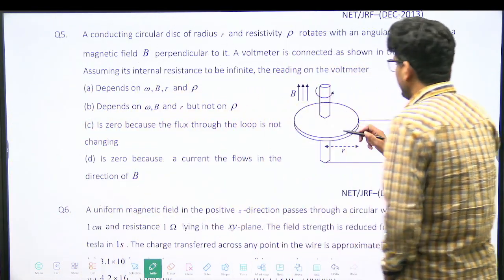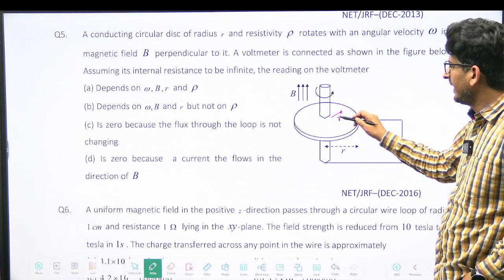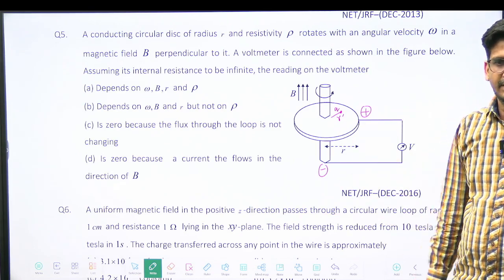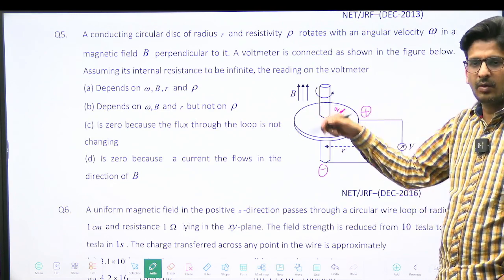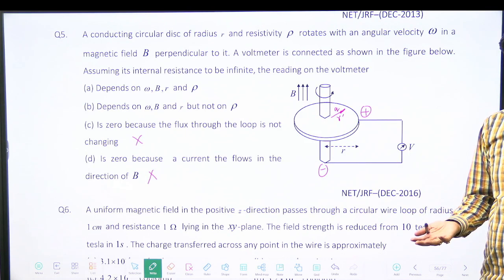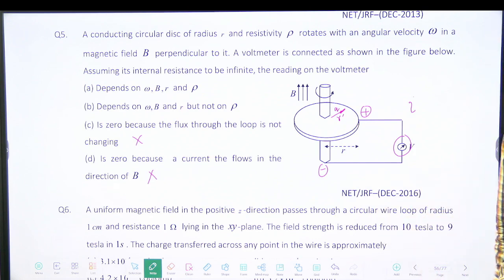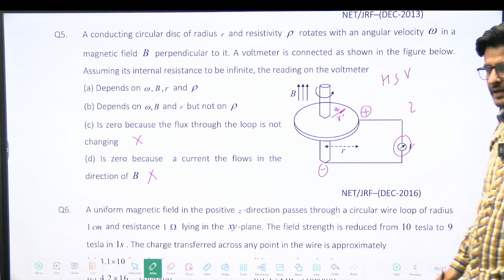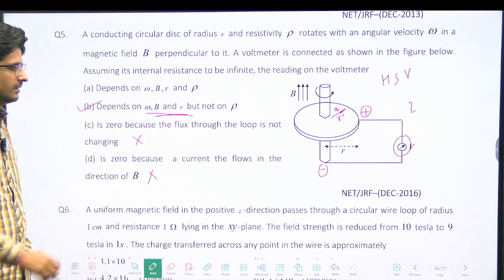NET DEC 2016 | Electromagnetic Theory